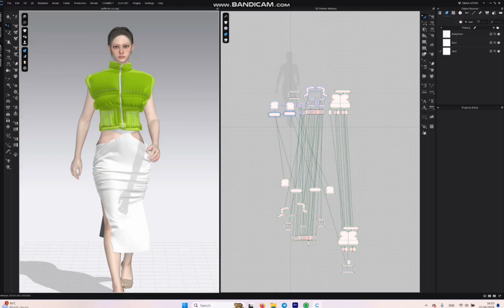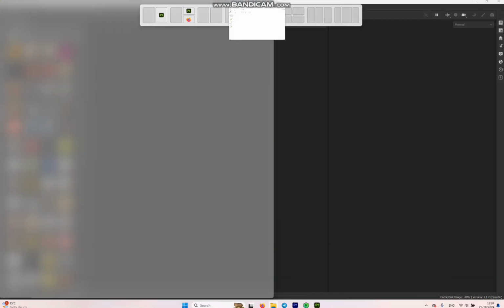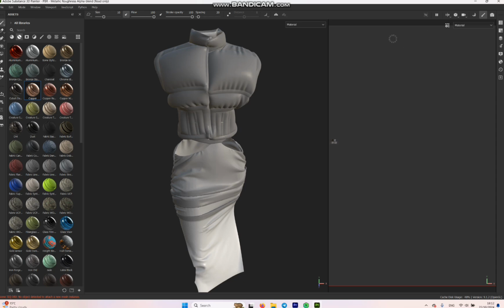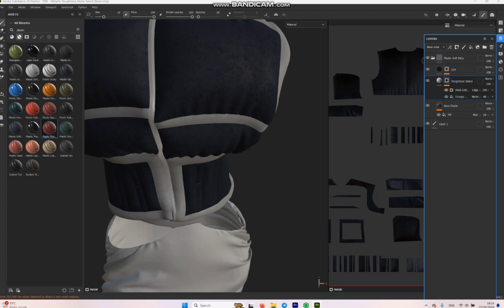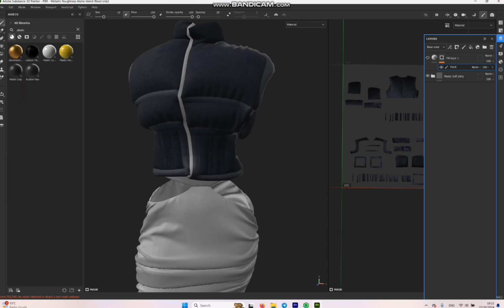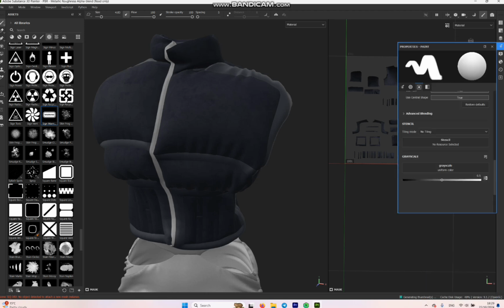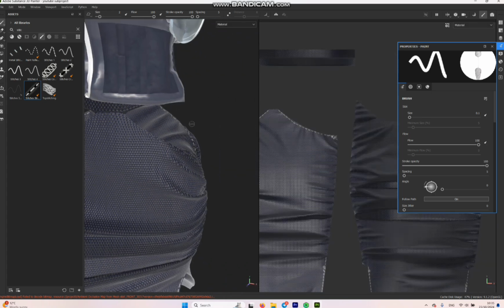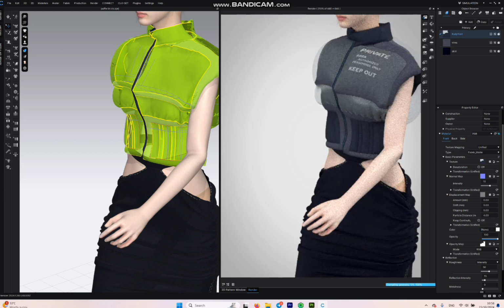CLO3D to Substance Painter Made EASY for Beginners!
Learn how to easily export your 3D models from CLO3D to Substance Painter, even if you're a beginner! In this tutorial, we'll take you by the hand and show you step-by-step how to import your CLO3D models into Substance Painter, allowing you to create stunning, realistic textures and materials. Whether you're a fashion designer, 3D artist, or game developer, this video will help you unlock the full potential of your 3D models. So, what are you waiting for? Watch now and start creating amazing textures and materials with CLO3D and Substance Painter!